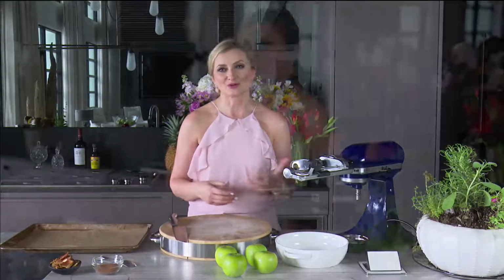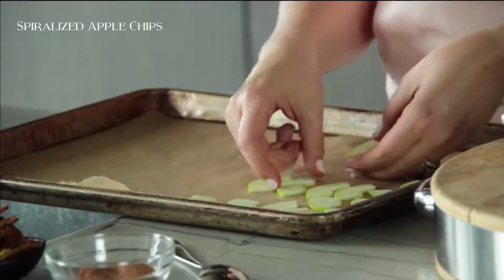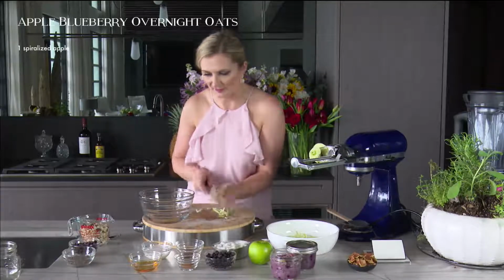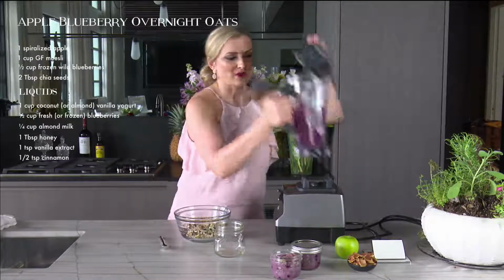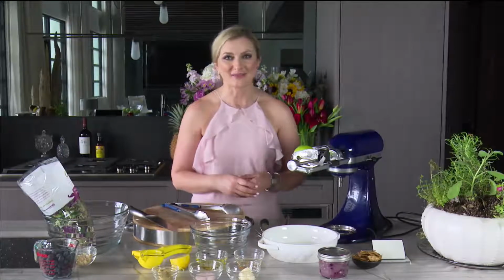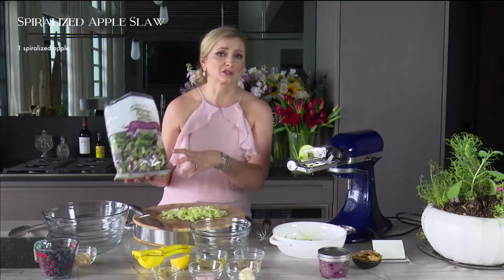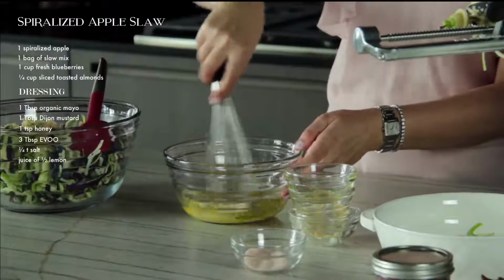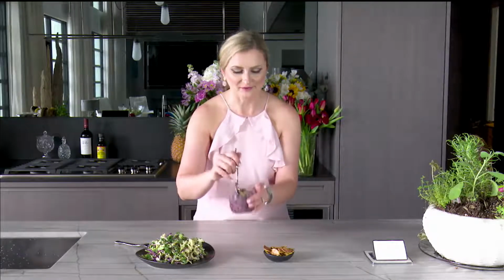Spiralized Apples: 3 Healthy Fun Recipes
What do you do with spiralized apples? Watch this video for 3 healthy, awesome and super simple ideas.

1. HOMEMADE APPLE CHIPS:

We can cut the spiralized apples in half or quarters, sprinkle some coconut palm sugar and cinnamon on, place slices on the dehydrator sheets and – voila, you have homemade apple chips.
Or bake them on a parchment-lined cookie sheet at a super low temp – around 200 F for about an hour and a half to two hours (depending on the thickness of the slices you have)
Store in a paper bag.

2. APPLE BLUEBERRY OVERNIGHT OATS
Perfect for busy people who are always on the go

DRY INGREDIENTS:

·      1 cup Bob’s Red Mill muesli

·      1 apple, spiralized and chopped

·      ½ cup frozen wild blueberries

·      2 T chia seeds

Mix everything in a bowl.

LIQUIDS:

To the blender, add:

·      1 cup coconut (or almond) vanilla yogurt

·      ½ cup fresh (or frozen) blueberries

·      Optional: zest and juice of ½ Meyer lemon.

Blend and mix with the dry ingredients. Spoon into jars and let sit overnight. These will be kept for about 3 days.

3. SPIRAL APPLE SLAW SALAD
It is a great addition to grilled or roasted meats, poultry, and seafood. Or enjoy it on its own as a salad.

INGREDIENTS:

·      1 spiralized apple

·      1 cup of blueberries

·      ¼ cup sliced toasted almonds

·      slaw mix (use mix from Trader Joes or any other slaw mix)

Dressing: 1 T organic mayo, 1 T Dijon mustard, juice of ½ lemon, 3 T EVOO, 1 t honey, ¼ t salt. Mix with a whisk and add to the slaw. Refrigerate for 10-15 minutes before eating.
This salad will keep good for about 2 days in your fridge.

Here’s the link for the spiralizer I used

Live a deliciously healthy life!
XOXO Natalia